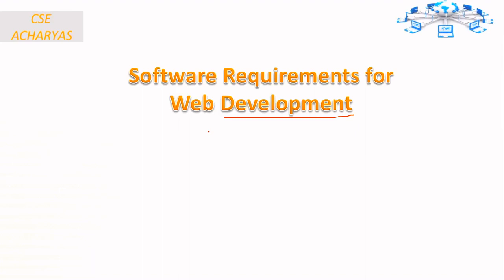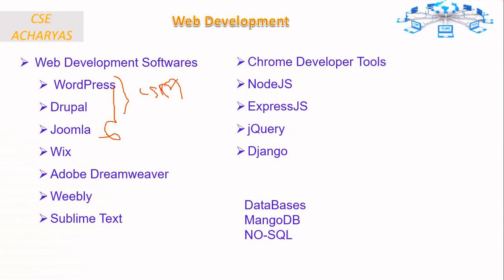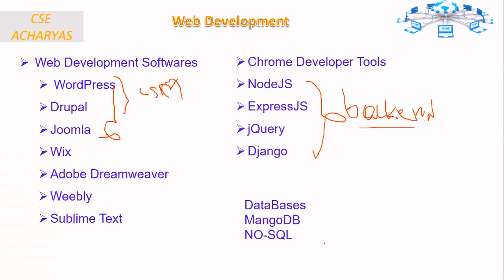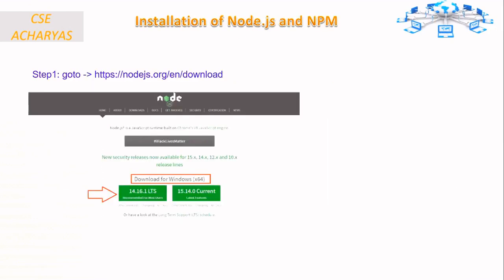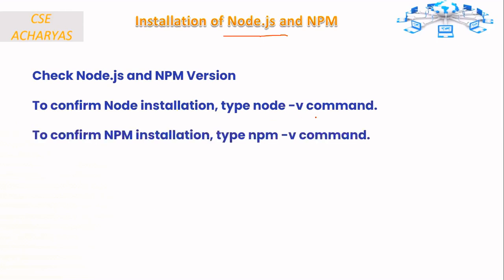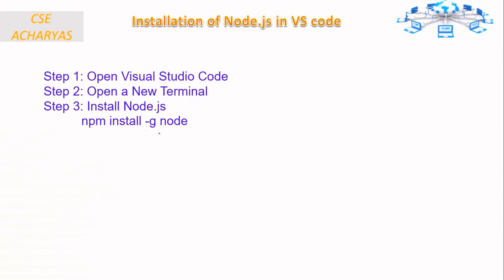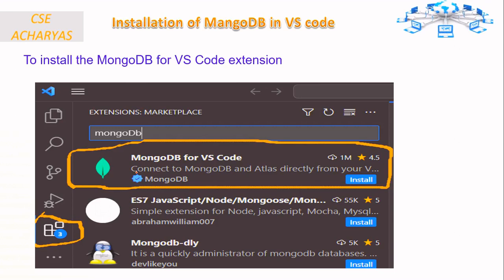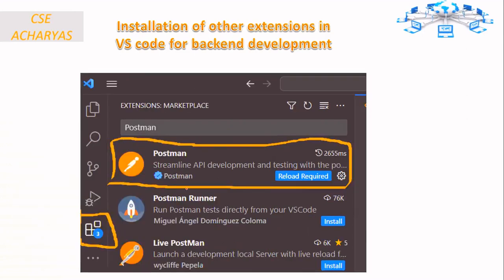Web development- Installation of Visual studio code,Node.js, expressJs, MangoDb,NoSQL and extensions